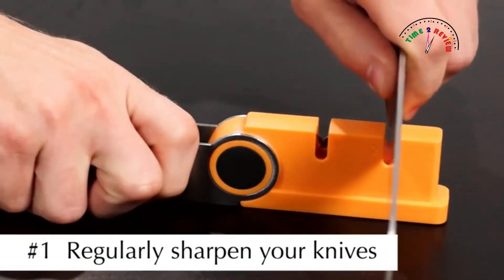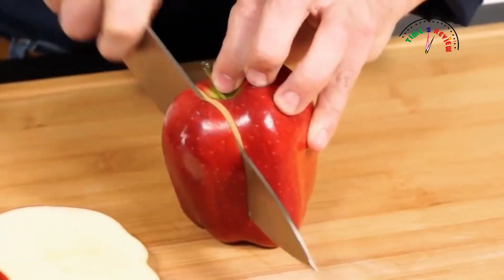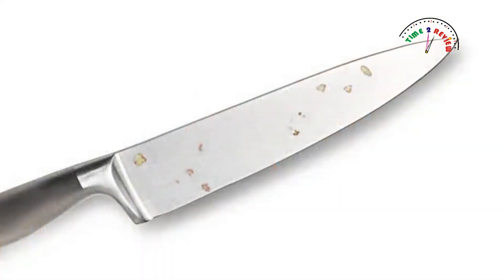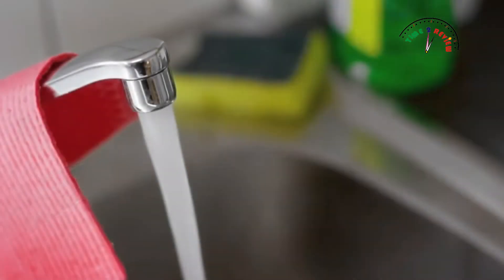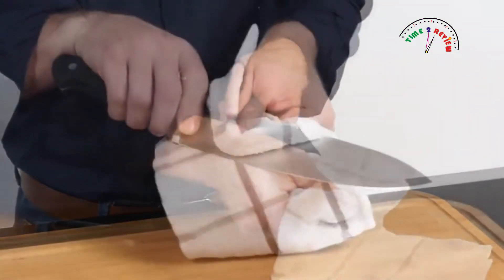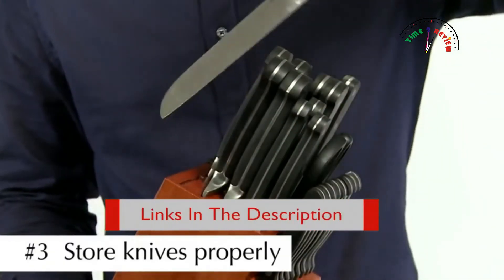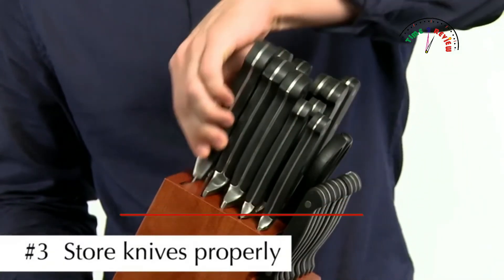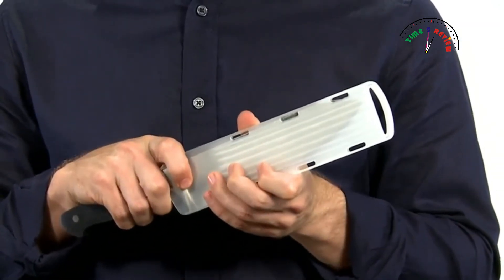Best 3 knife block set Review in USA By Time 2 review !! Amazon Best seller knife block set review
Best 3 knife block set Review in USA By Time 2 review !! Amazon Best seller knife block set review 2021!!

Does your kitchen need a new set of knives? In this video I recommend Best Knife Block Set on Amazon 2021 | for Any Kitchen.

French Fry Cutter

Granite Mortar and Pestle Set

kitchen tongs with silicone tips

Kitchen Silicone Utensil Set

Knife Block Set

Premium Knife Set

silicone toilet and brush

toilet brush and holder

Soap Dispensing Palm Brush

whiskey glasses set

whiskey decanter set

corkscrew wine bottle opener

drone with 4k camera

Portions of footage found in this video is not original content produced by Time 2 Review. Portions of stock footage of products was gathered from multiple sources including, manufactures, fellow creators and various other sources.